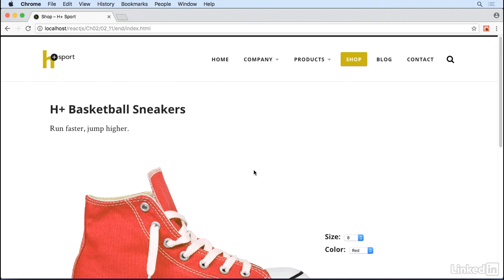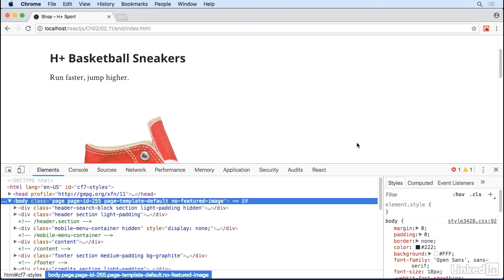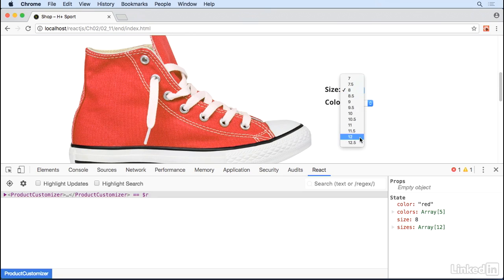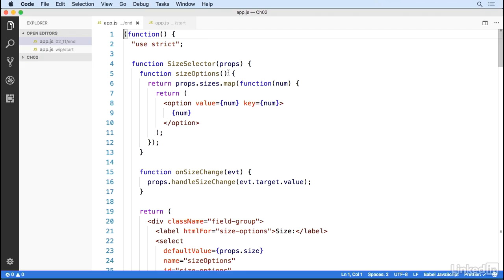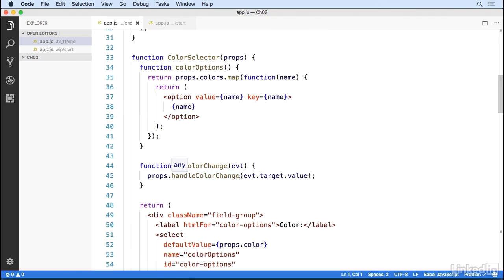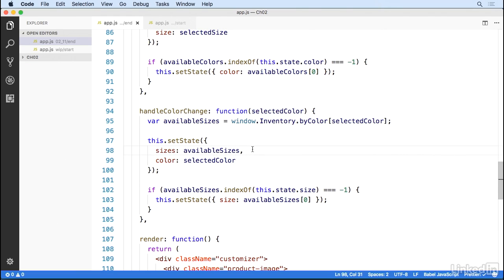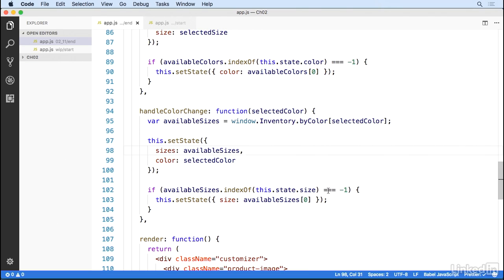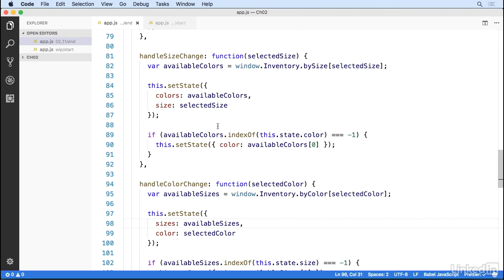20 React :- Solution Activate the color selector